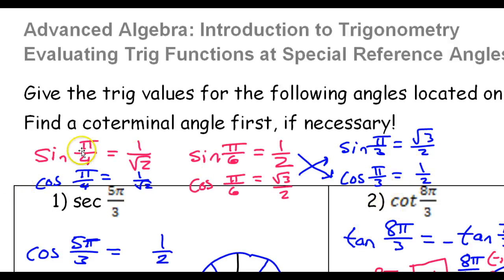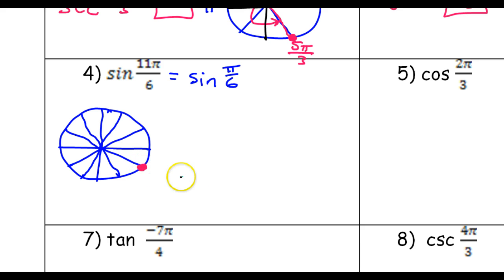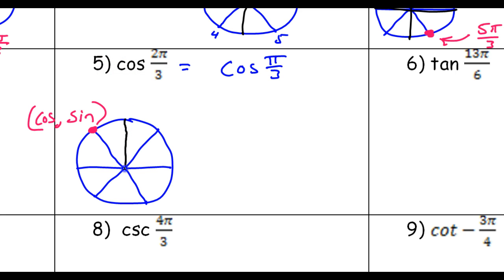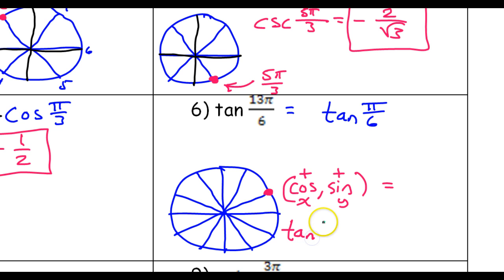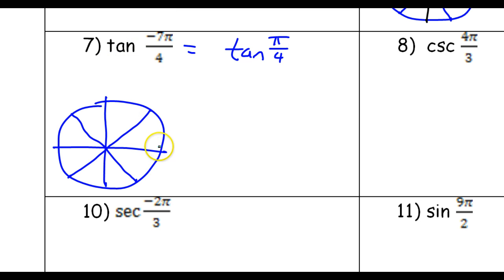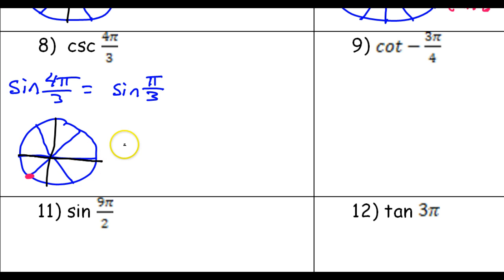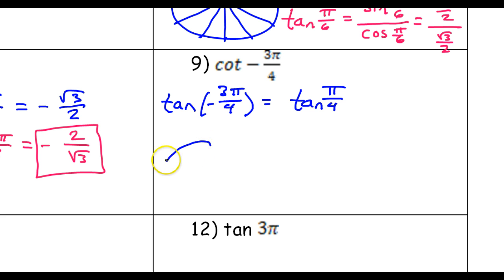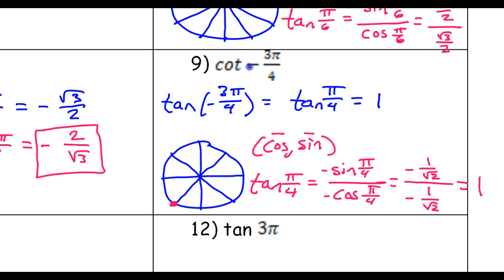#4 to #9 Evaluating Trig Functions at Special Reference Angles